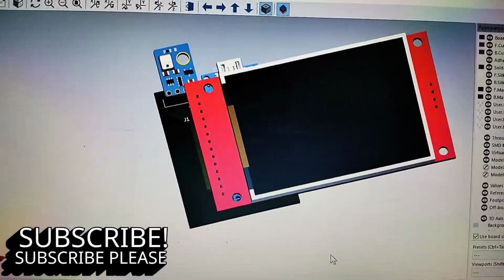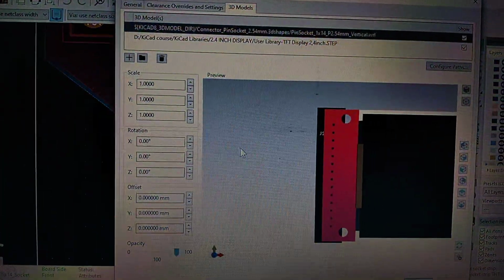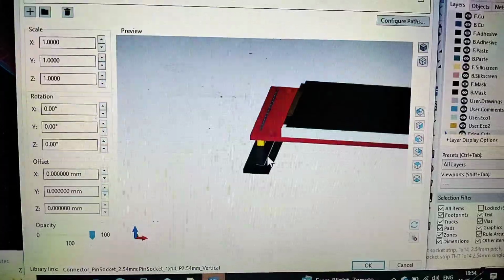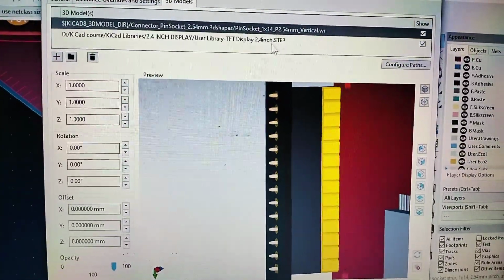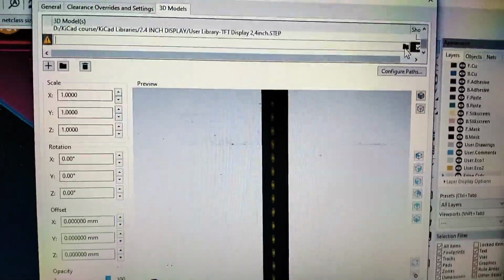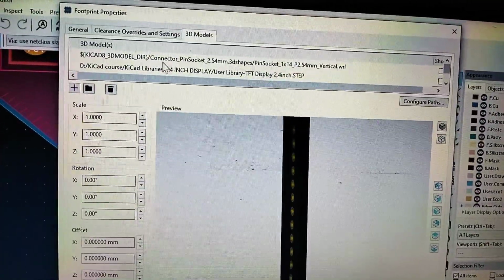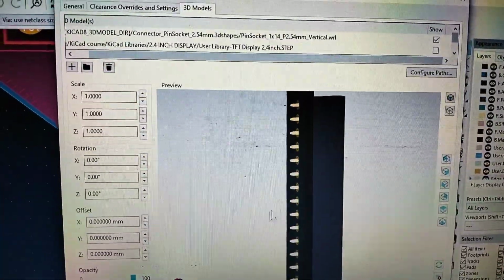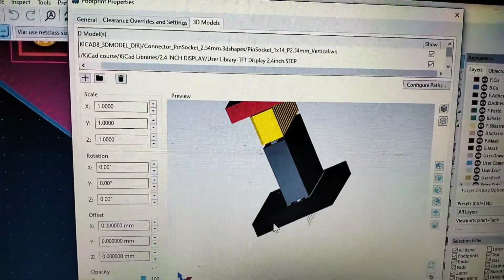PCB KiCad tips: How to add 2 Components in 1 Hole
this tutorial is about how to add 2 components like 1 is a socket and in this how to add 2.4 inch SPI TFT LCD in Kicad pcb design.

[link] from where to download kicad and Arduino ide